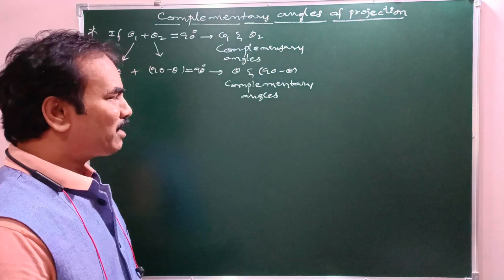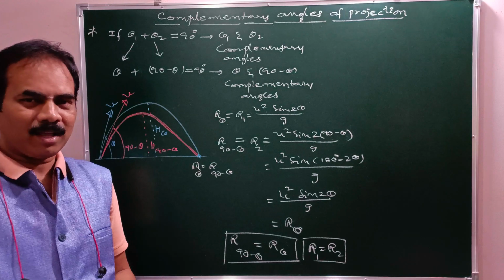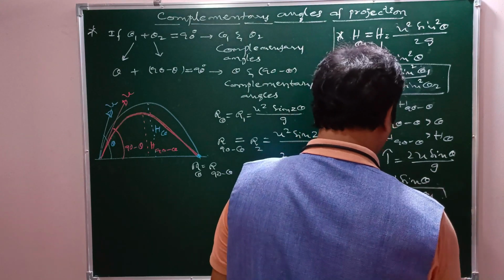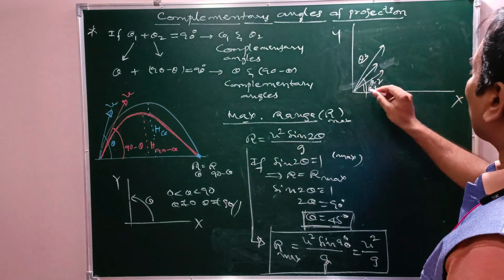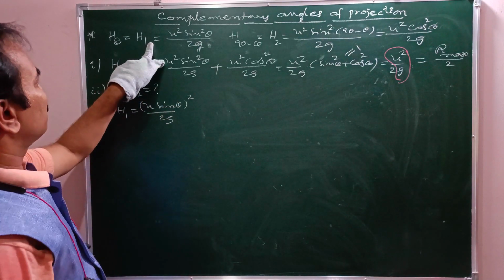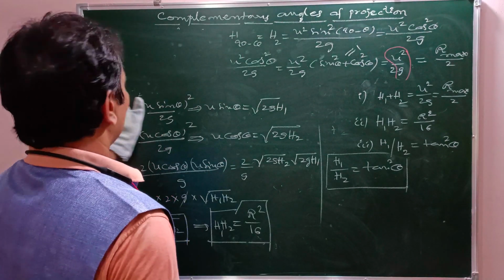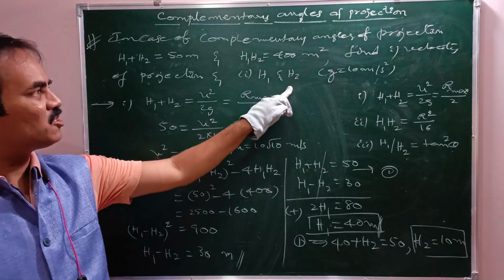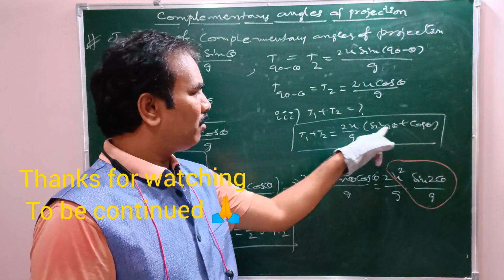MOTION IN A PLANE:04 PROJECTILE MOTION FOR COMPLEMENTARY ANGLES(neet/jee)